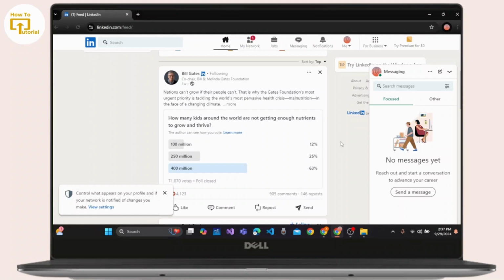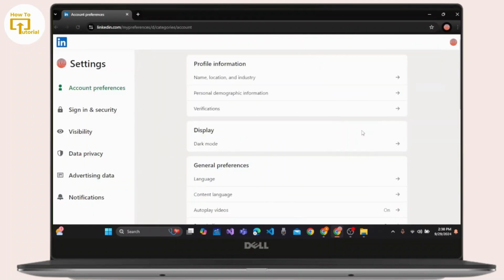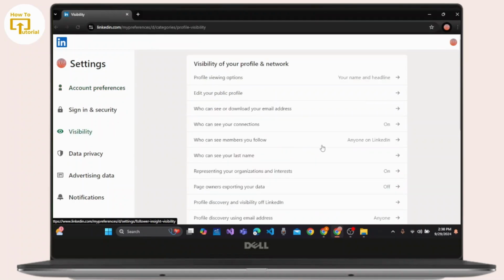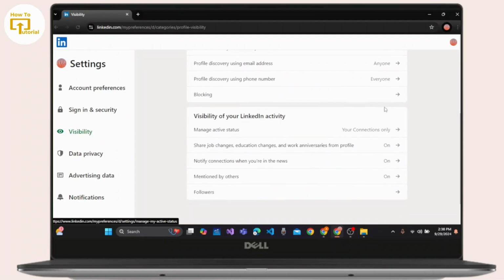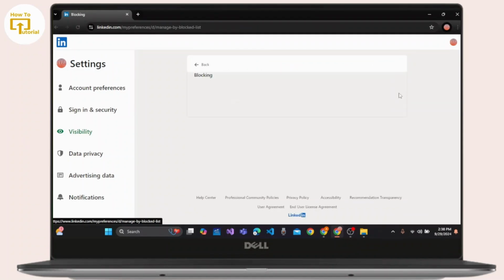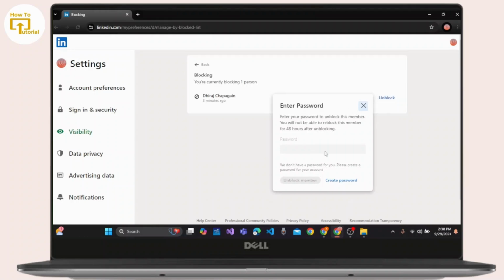How to Unblock Someone in Linkedin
In this quick tutorial, Rose guides you through the steps to unblock someone on LinkedIn. Whether you accidentally blocked someone or changed your mind, unblocking is simple and straightforward. Just follow along as we navigate through the LinkedIn settings.

Chapters:
00:00 - Introduction
Welcome to the channel, where Rose will show you how to unblock someone on LinkedIn.

00:10 - Launch Browser
Open your preferred browser and navigate to linkedin.com.

00:20 - Sign In to LinkedIn
Log in to your LinkedIn account to access your home screen.

00:30 - Access Me Tab
Click on the "Me" tab at the top of the home screen.

00:40 - Go to Settings and Privacy
Select "Settings and Privacy" from the drop-down menu.

00:50 - Navigate to Visibility
In the settings page, find the "Visibility" option in the left panel.

01:00 - Locate Blocking Options
Scroll down to find the "Blocking" option and click on the arrow.

01:10 - Unblock User
Select the user you want to unblock and click the "Unblock" button.

01:20 - Enter Password
Enter your LinkedIn password to confirm the unblocking process.

01:30 - Final Note